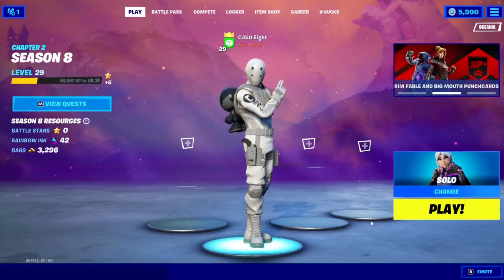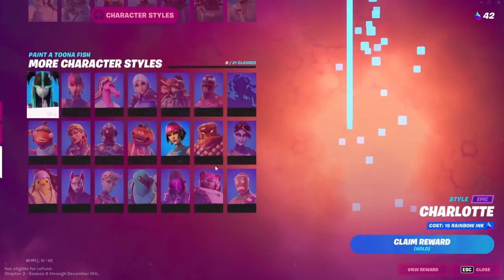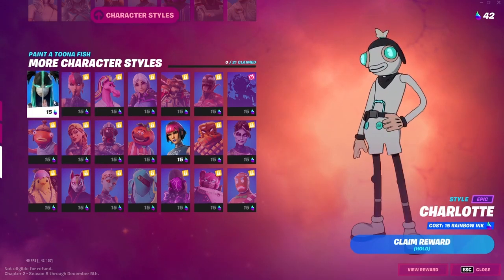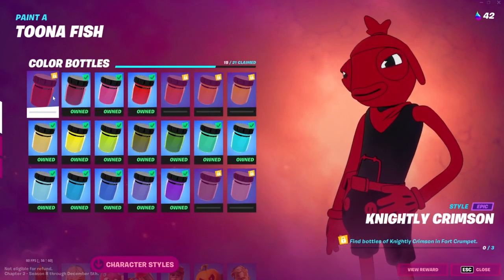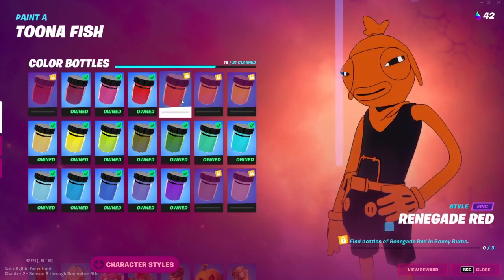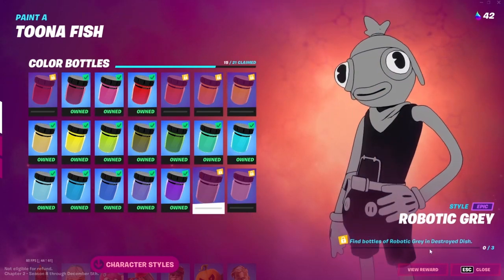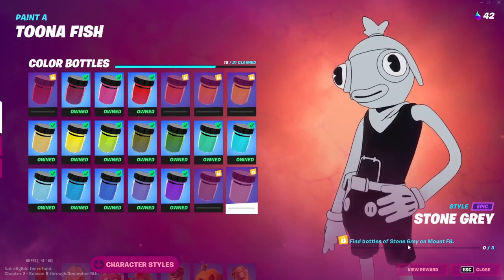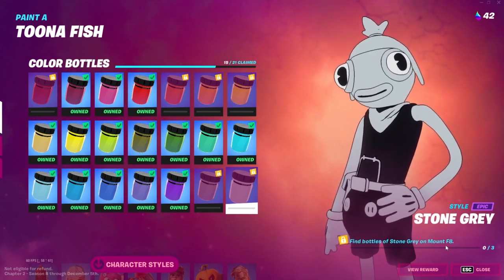Toona Fish Reds & Greys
Collecting the Paints for Toona Fish
More fish character added
4/4 video of the Fishy Colours